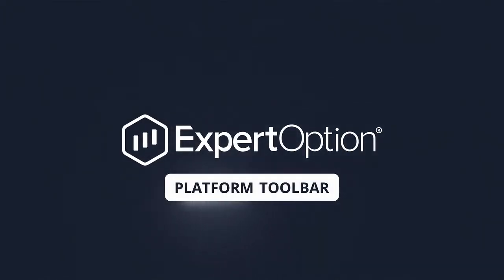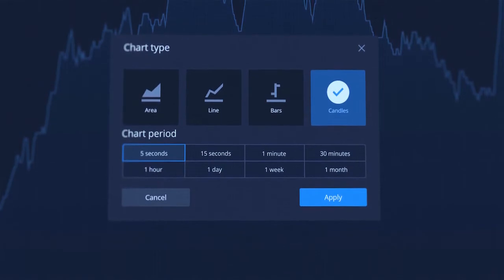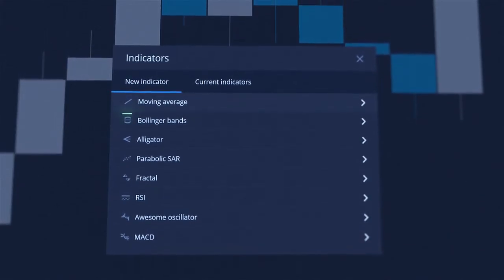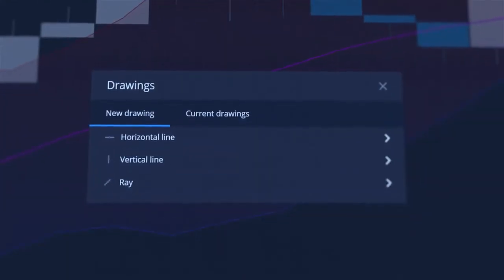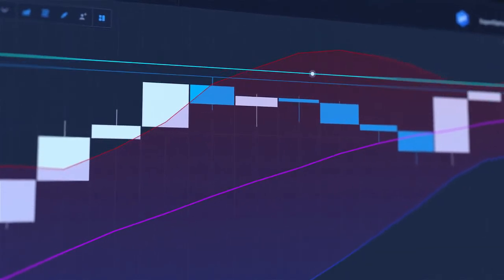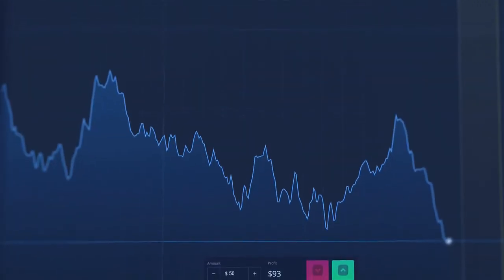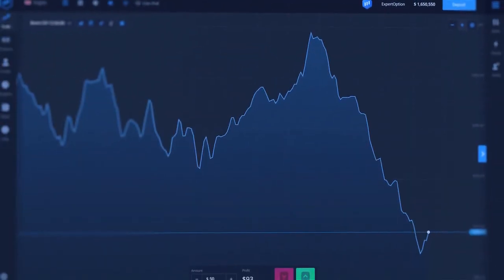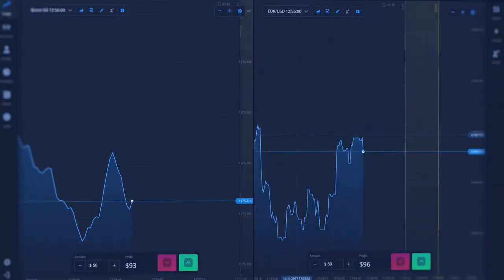ExpertOption platform toolbar / ExpertOption Quick Start Guide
ExpertOption platform toolbar
Try trading now. One click demo
1️⃣ Free one-click demo account.
2️⃣ Fast trading on Stocks, Oil, Gold, and other 100+ assets.
3️⃣ Invest money online - open a real account with $10 min deposit.